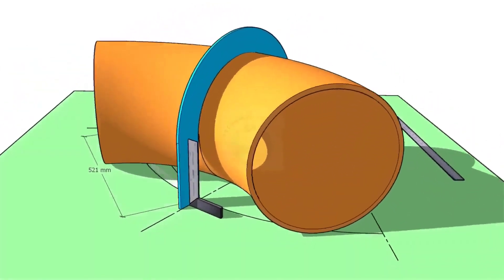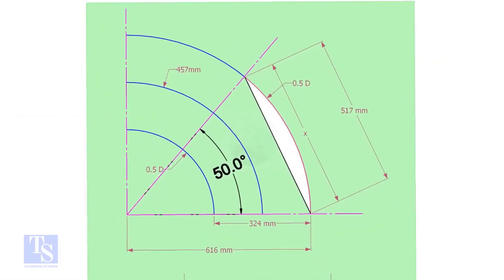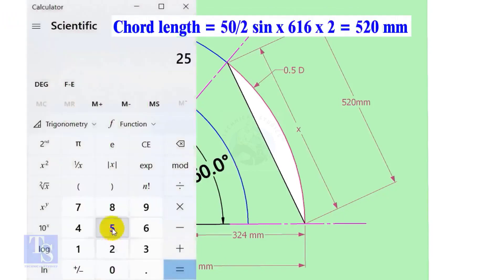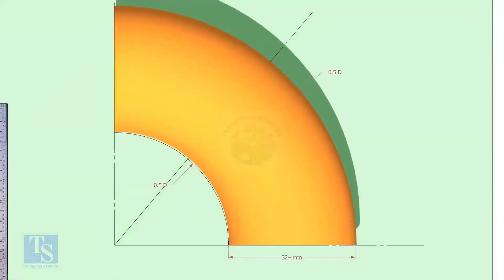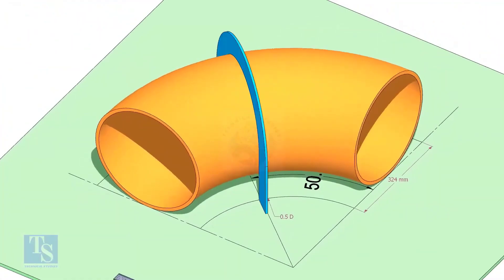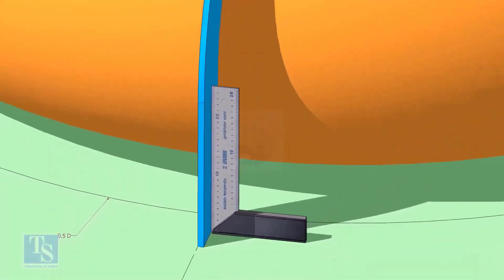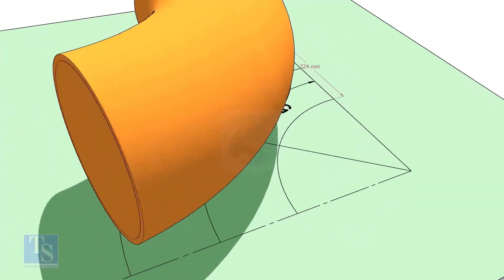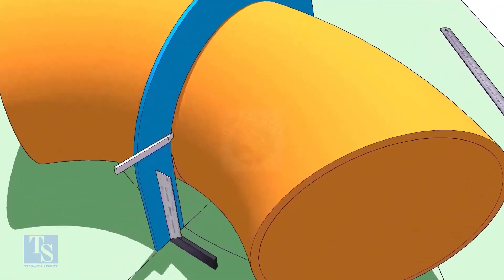How to cut an Elbow to any Degree Simple method